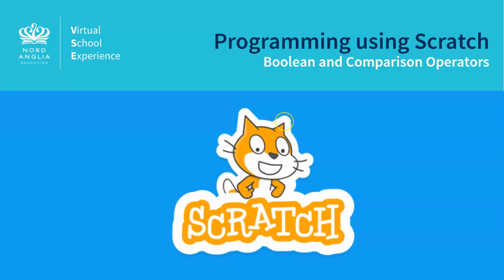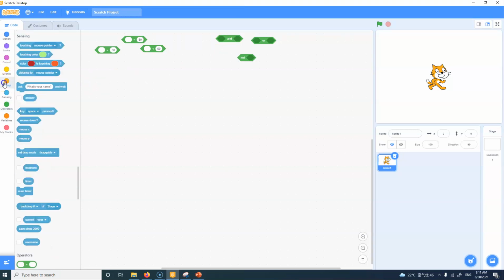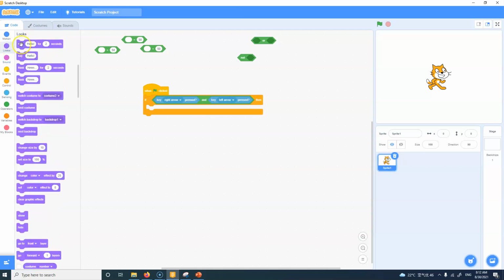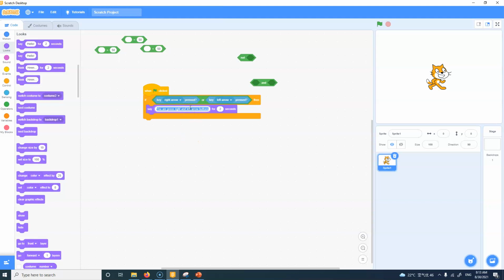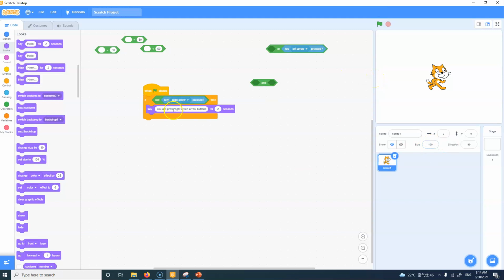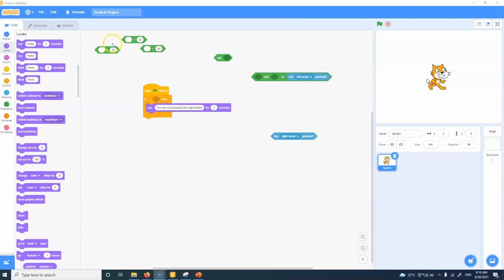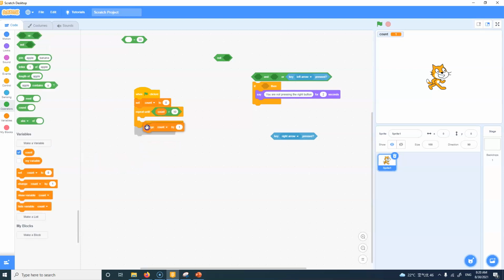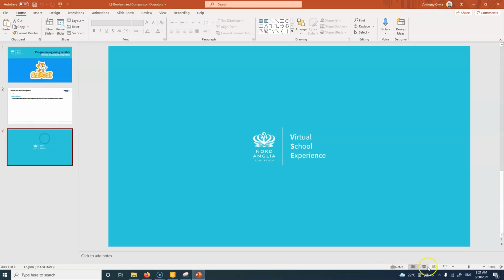L8 Boolean and Comparison Operators